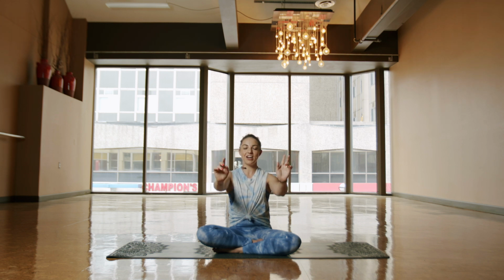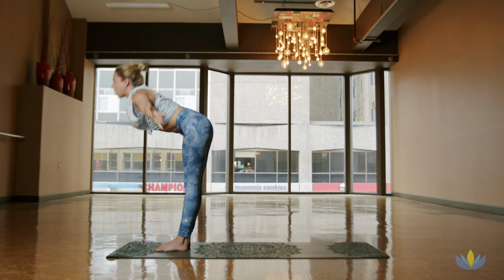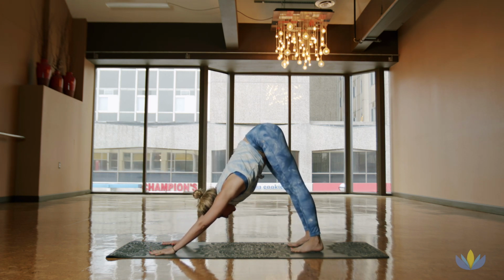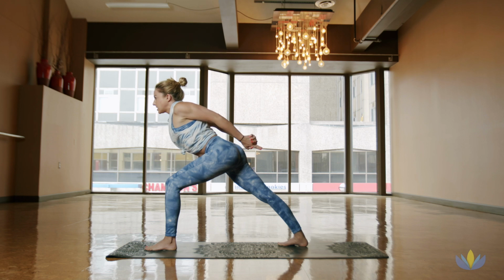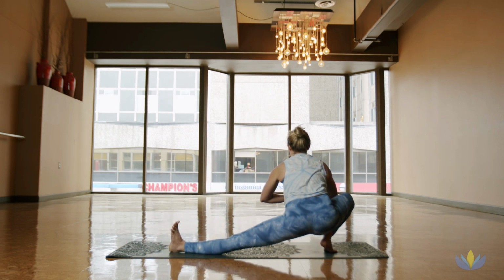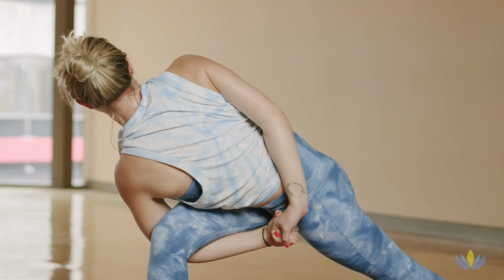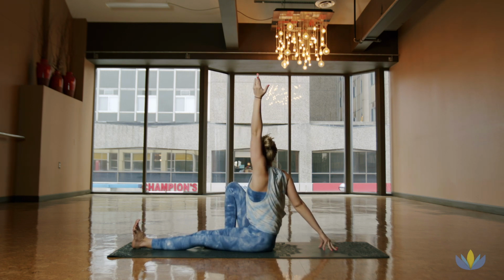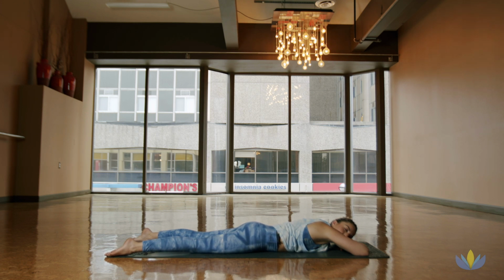Vinyasa Yoga Practice: Bird of Paradise Flow with Jessie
Join Jessie for an aUM from Home experience. Pause the video to take a few rounds of each flow on your own to curate a full length practice.

For more videos, visit our Vimeo Channel for a full catalogue of classes on Demand

Mat By Yoga Design Lab!
Yoga Design Lab - Blending fashion-forward design elements with innovative functionality and bio-renewable consciousness. We can all make a difference with the the way we live and the products we use.